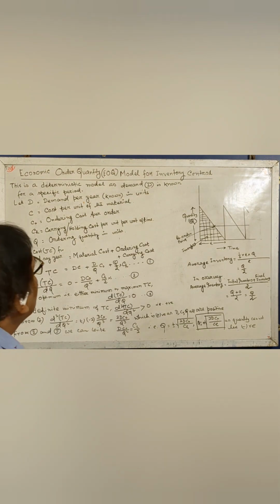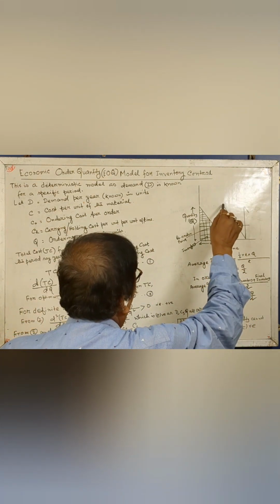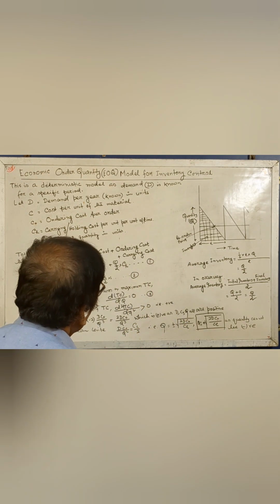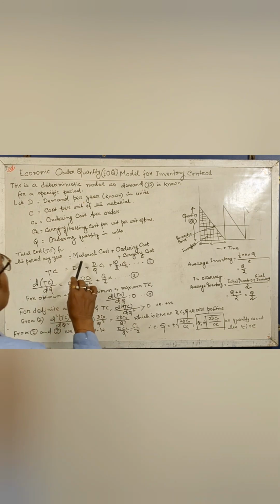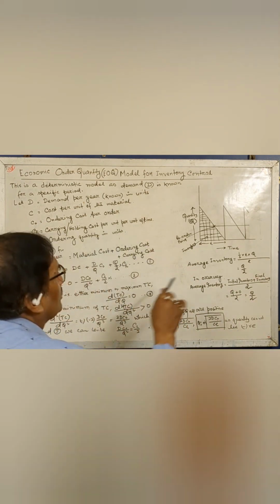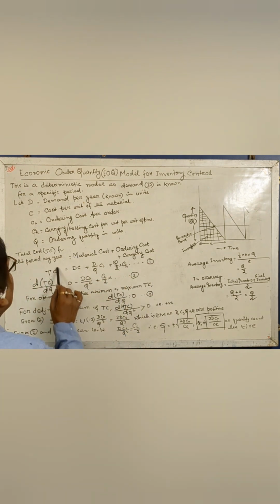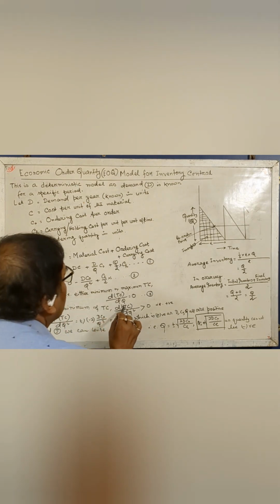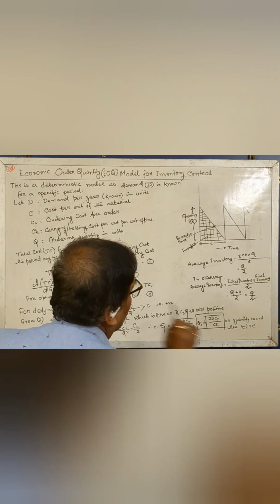ECONOMIC ORDER QUANTITY MODEL ( EOQ) DEMAND KNOWN REPLACEMENT INSTANTANEOUS